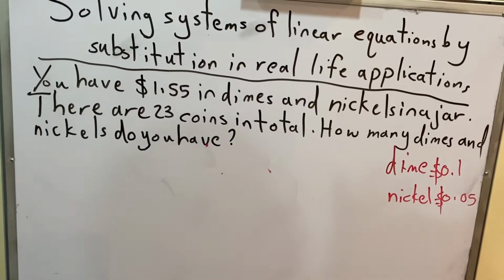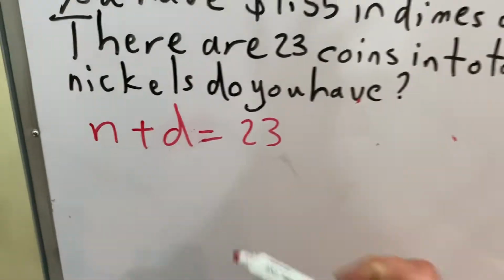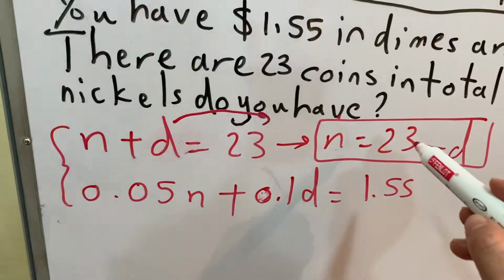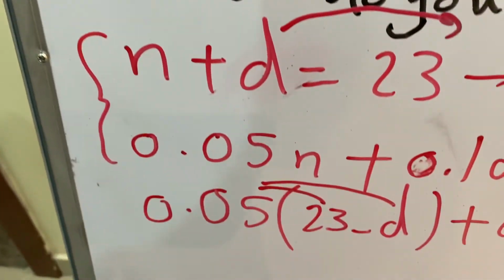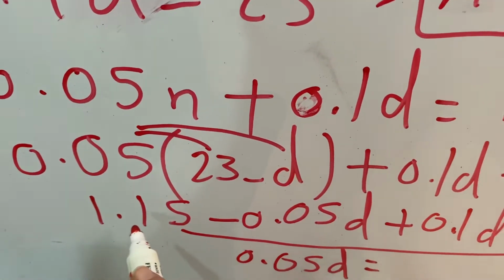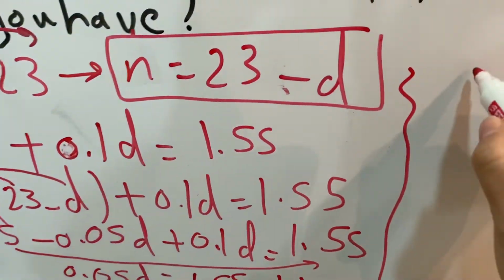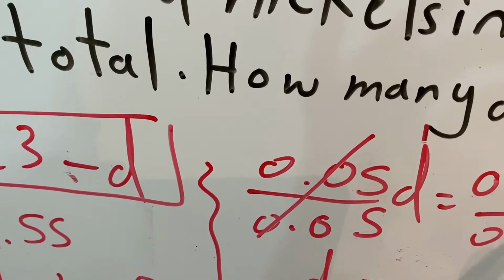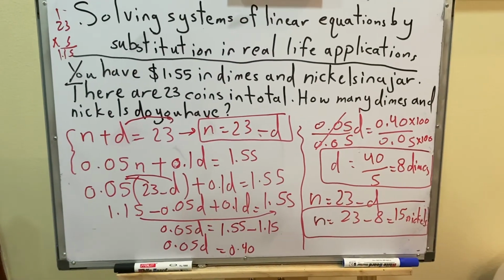Solving systems of linear equations by substitution in real life applications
Algebra: How to solve systems of linear equations by substitution in real life applications?